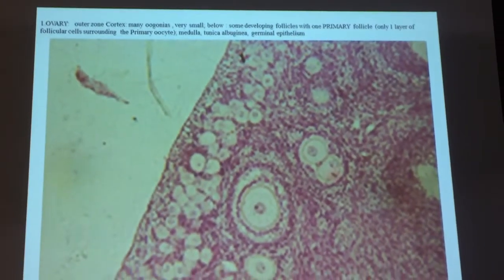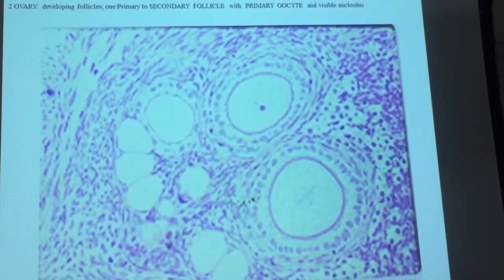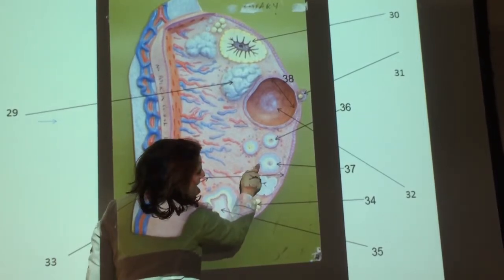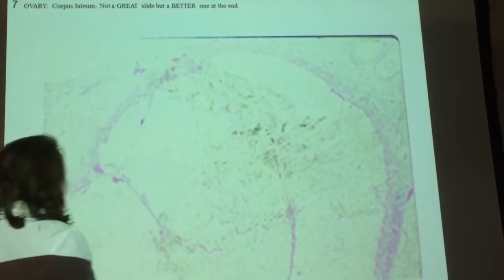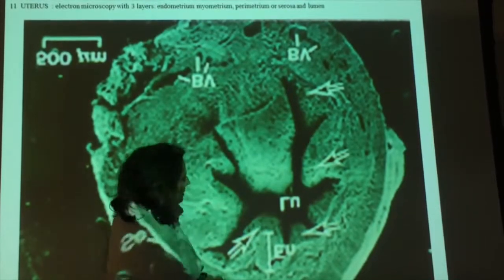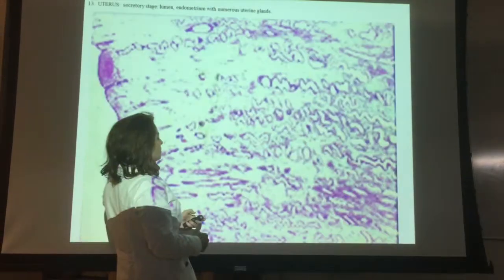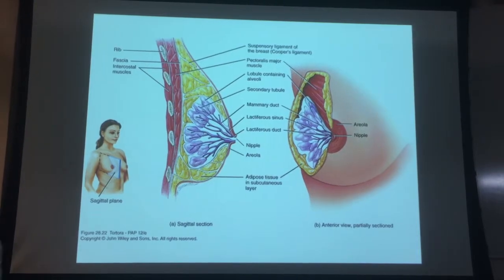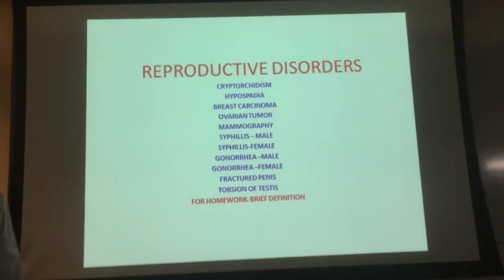Reproductove Histology part 3